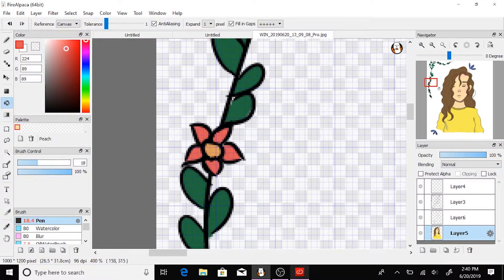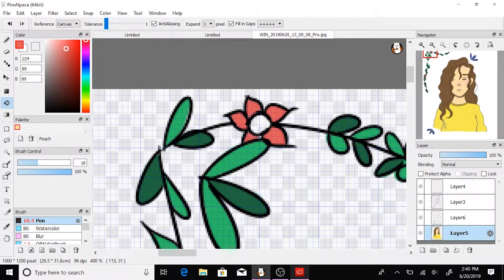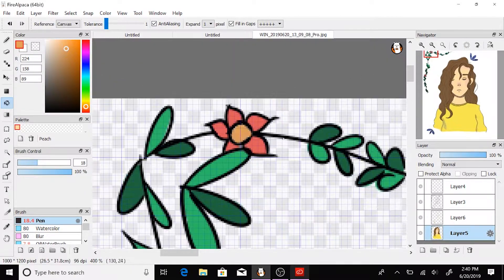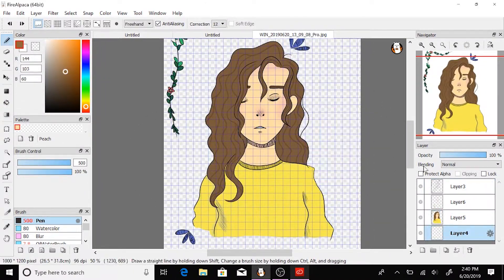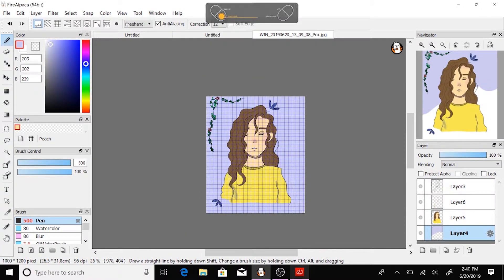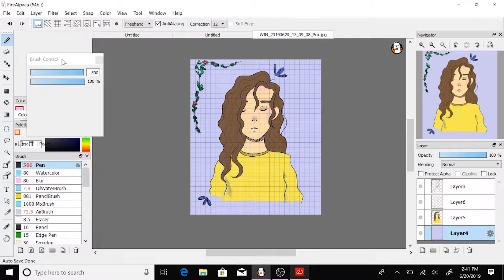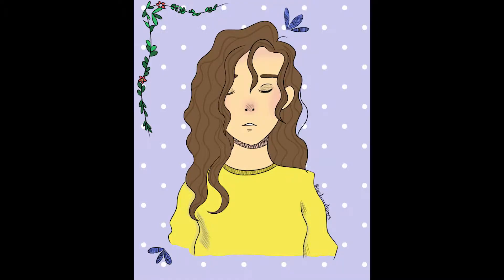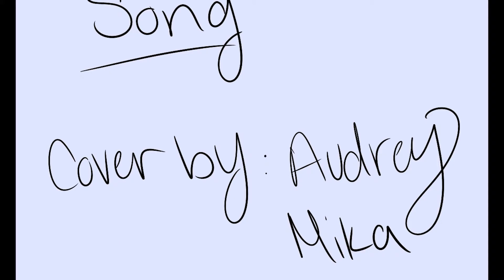Speedpaint|Yellow Sweater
I don't know how to title my speedpaints lol but here is the next video. See I posted again, this is how you know I'm trying to stay active.

Song: I love you by Billie Eilish sung by Audrey Mika

Time/Duration: Like 34 minutes ish